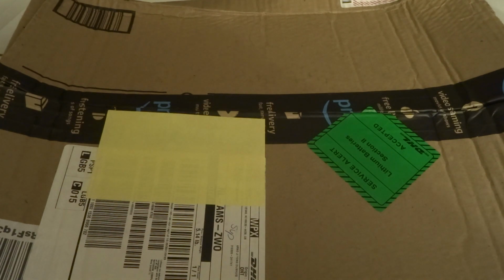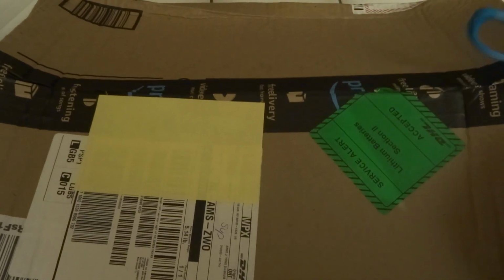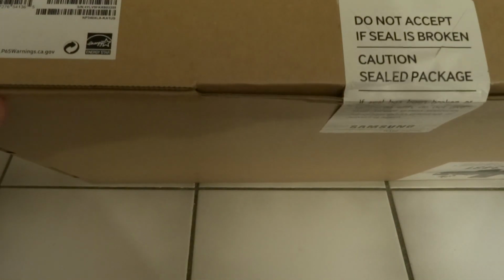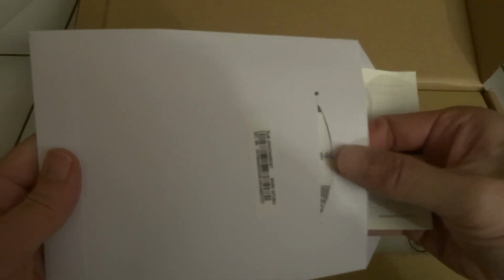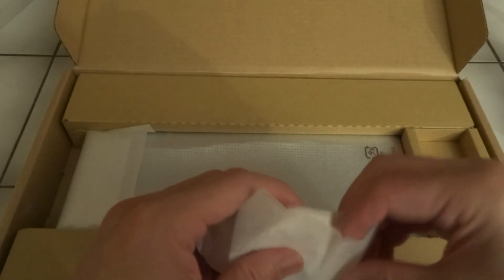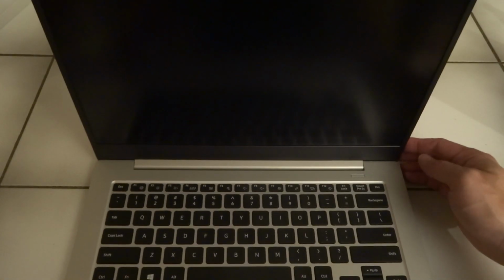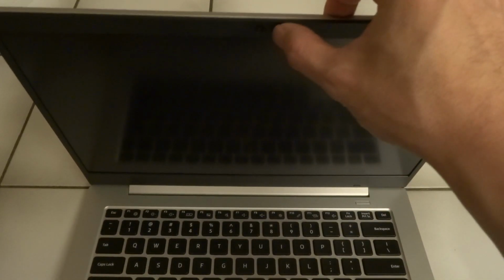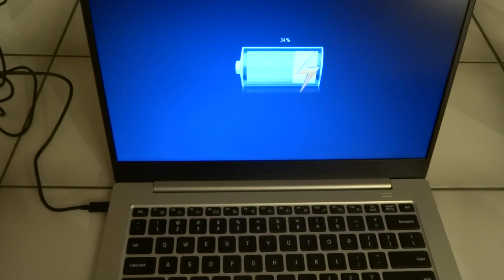Samsung Galaxy Book Go Unboxing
This is the unboxing of the Samsung Galaxy Book Go.
It has very little to do with Linux, but I bought it to preapare for Android emulation in Windows 11.
Unfortunately the Android emulation won't be available with the first version of Windows 11.

The Samsung Galaxy Book Go is a 14" full HD (1920*1080) laptop with a Qualcomm 7c Gen2 chip, 4GB memory and 128GB storage.
2 USB-C ports (one on either side), one USB-A port, headphone jack and micro SD card slot.

00:00 Intro
03:30 Unboxing
07:00 First look at the laptop and ports
09:30 Charging